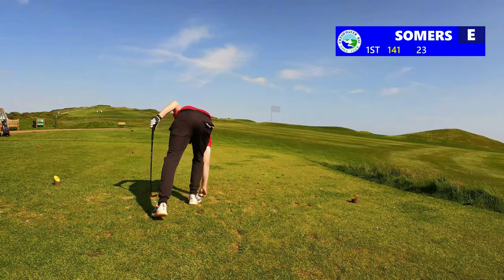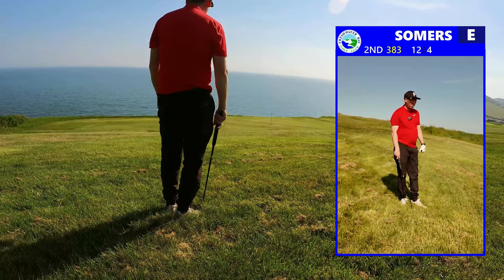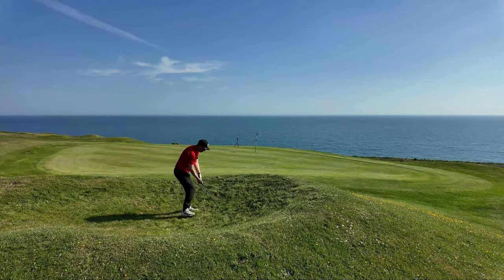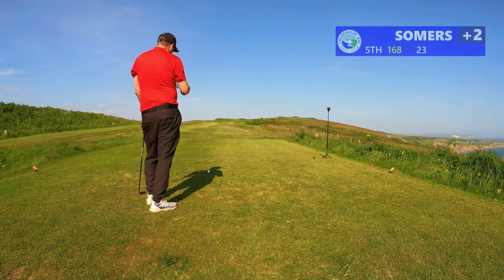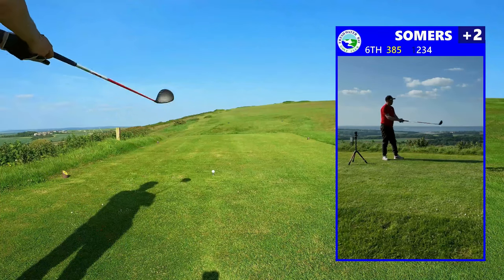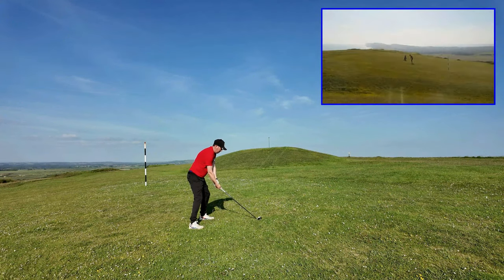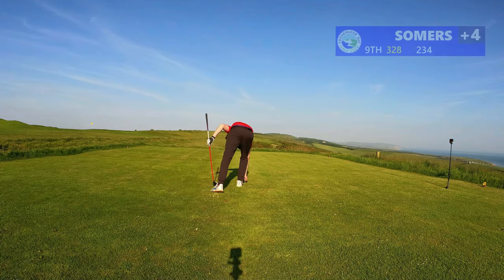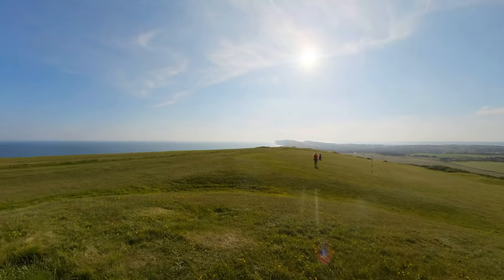What can a 8 handicap golfer shoot around Freshwater Bay Golf Club and can I break 75?.. 🏌️‍♂️⛳️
Another course vLog from my home course - Freshwater Bay with me trying to improve the quality of the production, as an ode to some of the great creators out there at the moment, like Peter Finch, Luke Kwon, Bryan Bros, BustaJack, etc.

Current handicap at my club = 8.6 (Arccos currently suggests 7)

WITB
Ping G430 Max 10k - Proforce V2 HL 5F3 shaft (9 Degrees)
Taylormade Original One Mini Driver (13.5 degrees)
Taylormade Sim Max 2 - 7 wood (21 degrees)
Taylormade M6 9 Wood (24 degrees)
Cobra Forged Tec Copper 6 iron-GW
Cobra King 56 & 60 degree wedges (JumboMax STR8 Grips)
Odyssey EXO Marxman putter
Vice Pro Plus golf ball

📹 equipment
Insta360 ONE R with 1" Leica Lens
Insta360 ONE RS with 360 degree module

00:00 - Intro
00:41 Front nine
32:29 - Back nine
58:36 - Post round analysis